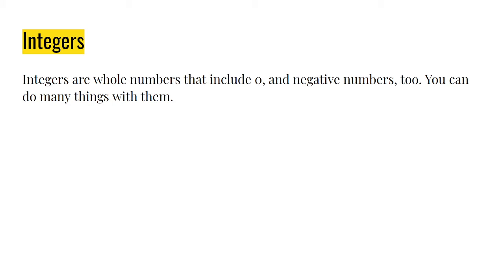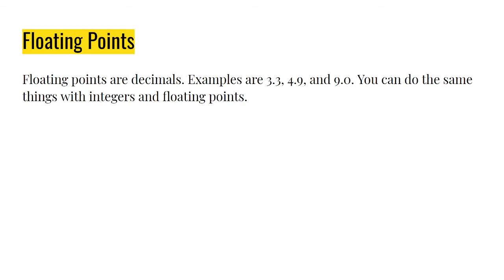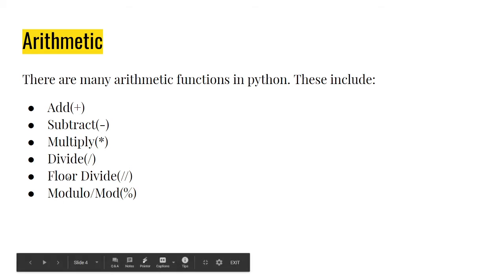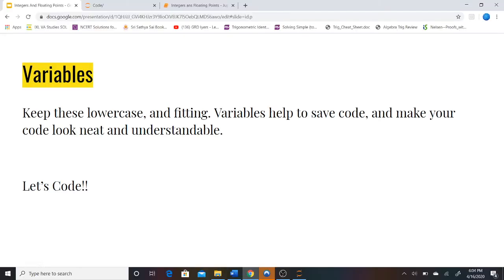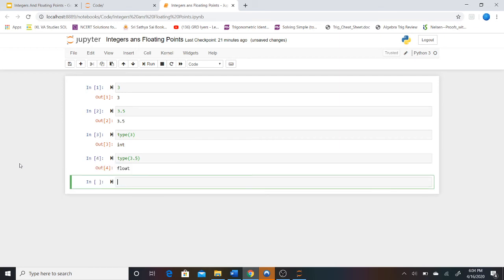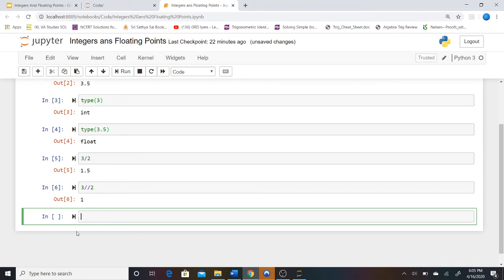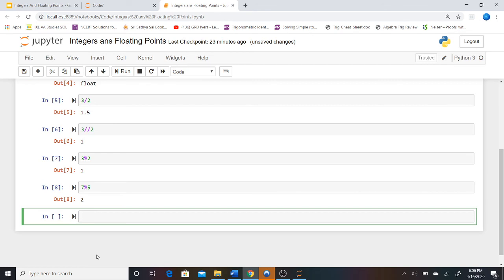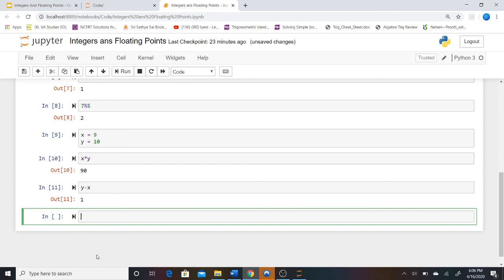Intro to Python - Integers and floating Points